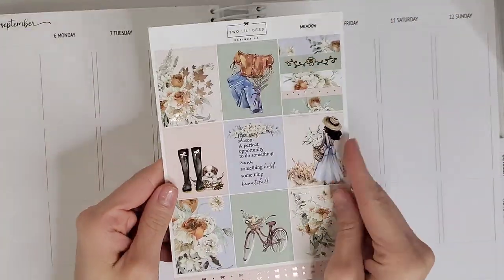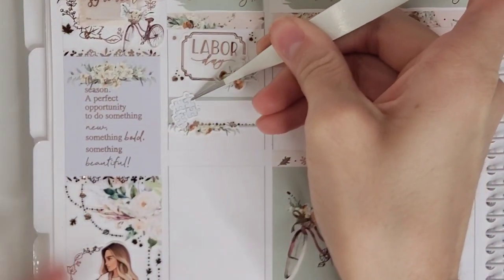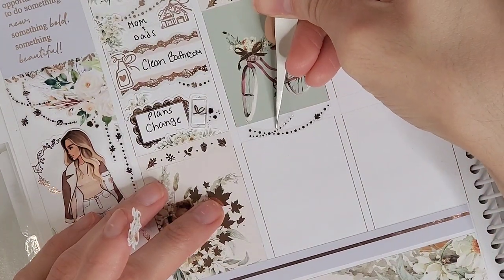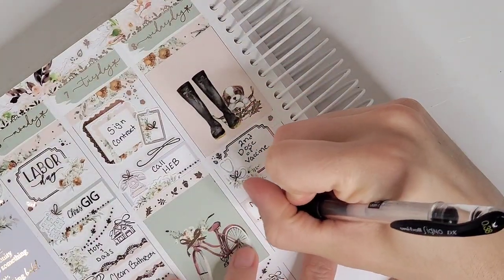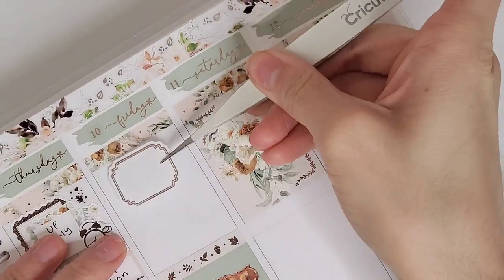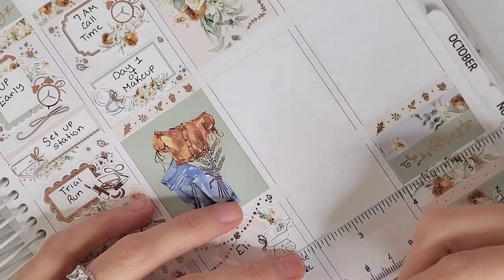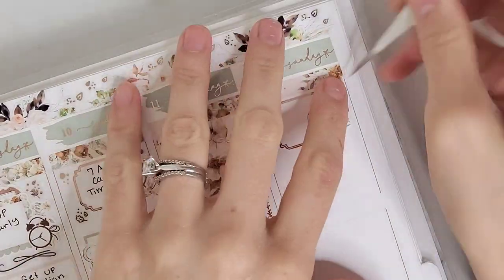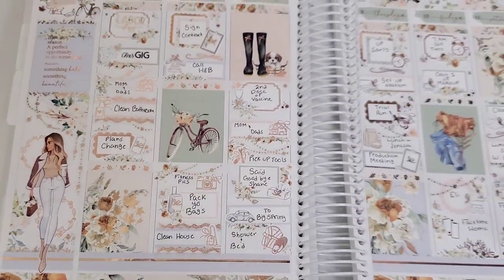Plan With Me Ft. Twolilbees Meadow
♡ Miniriotco - jen15

♡ Pilot G2 .07 gel pen
♡ Tul Needle Point gel pen in .07
♡ Sharpie S Gel Pen .05
♡ Uni ball signo 0.38

♡ Moms Etsy shop - boodlesdoodlesdesign